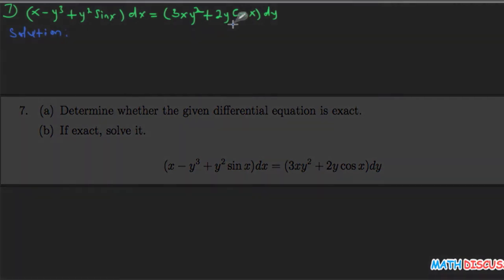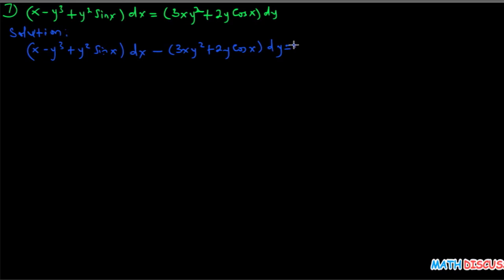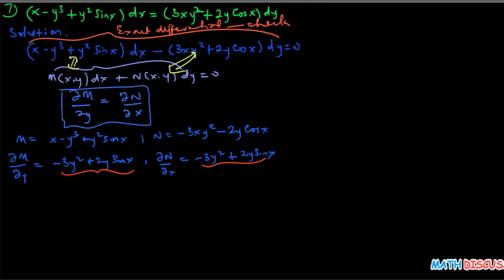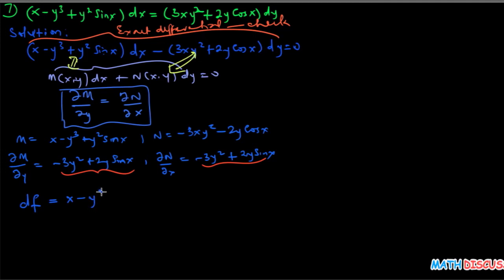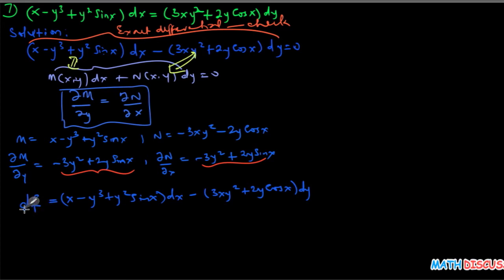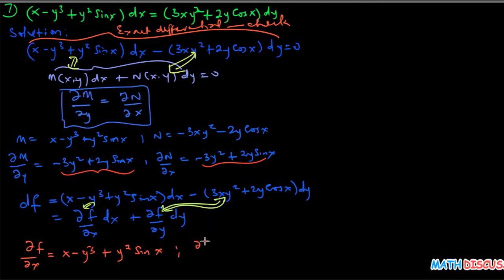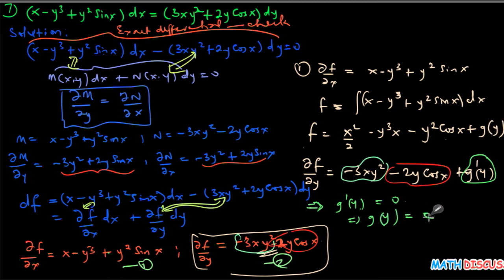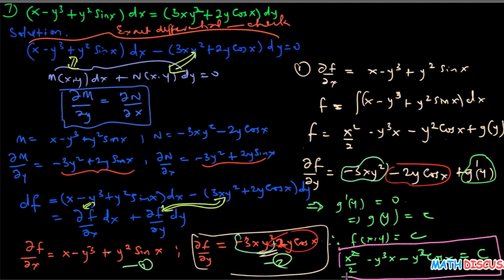Solving Exact Equations (Complete Solution) -7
Complete Solutions of Problems in Differential Equation